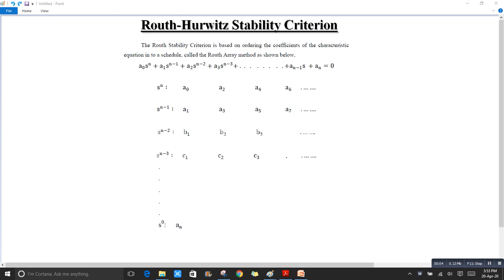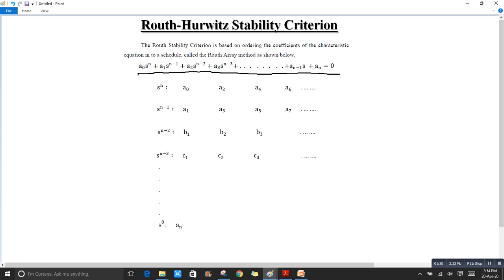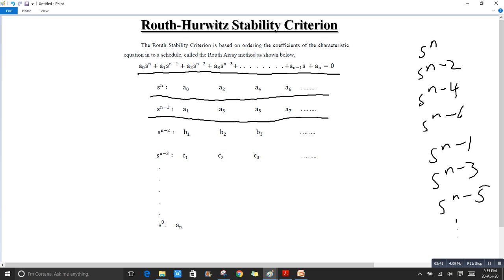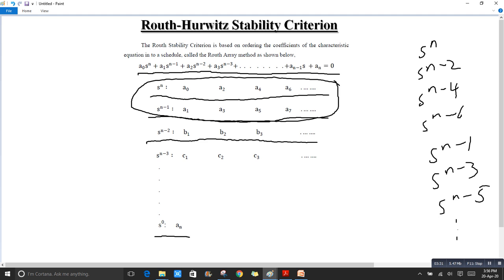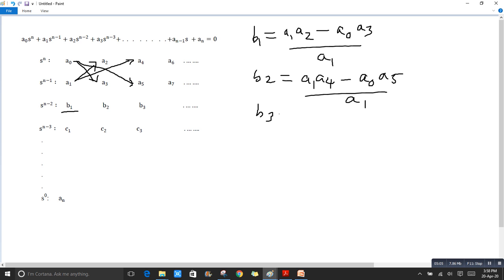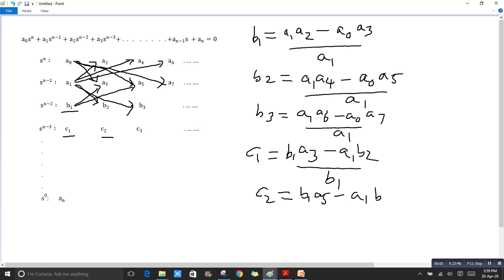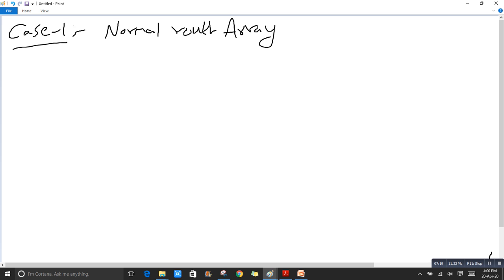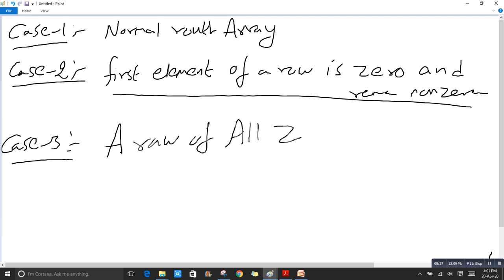Routh Hurwitz Criterion-procedure